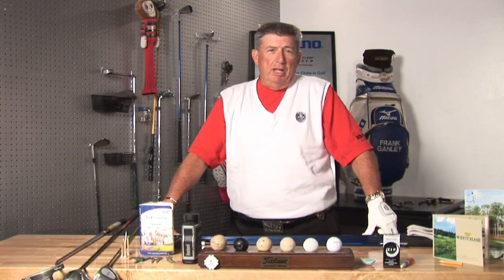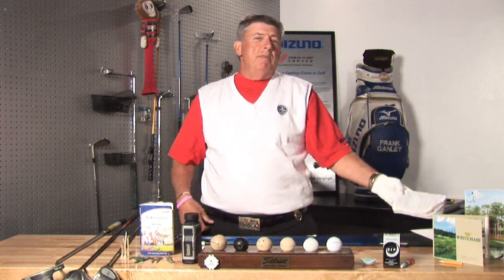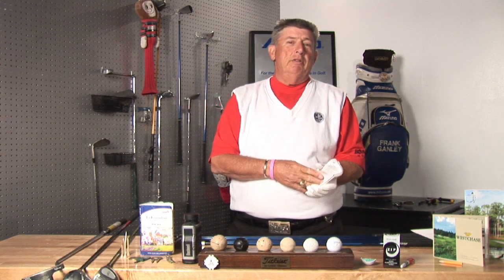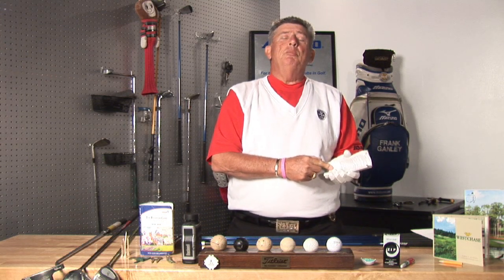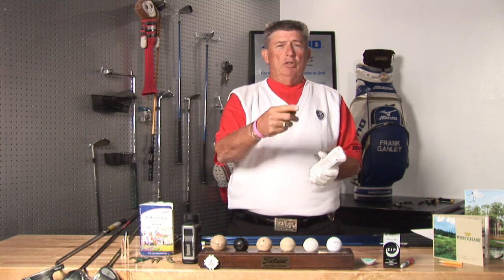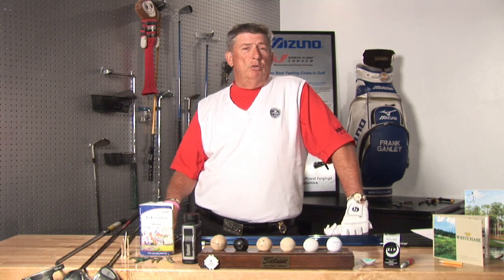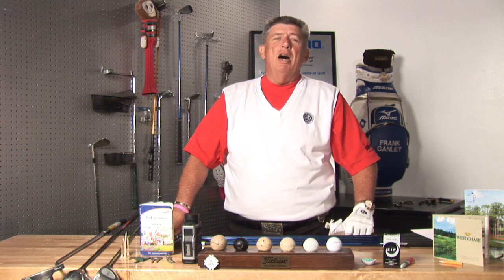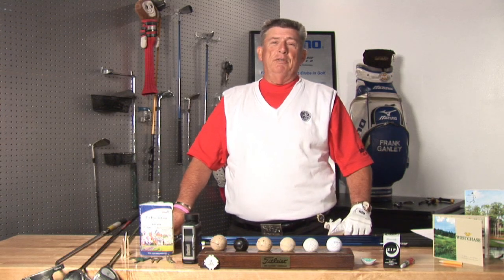Golf Information : What Is a Birdie in Golf?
A birdie in golf refers to shooting one stroke less than the assigned par, so two strokes in a par three, three strokes in a par four and four strokes in a par five would be examples of birdies. Understand golf lingo with information from a Professional Golfers Association member in this free video on golf.

Expert: Frank Ganley
Bio: Frank Ganley has been a PGA professional for 20 years. He currently makes his living teaching golf at the Tampa Bay Downs golf practice facility in Tampa, Fla.